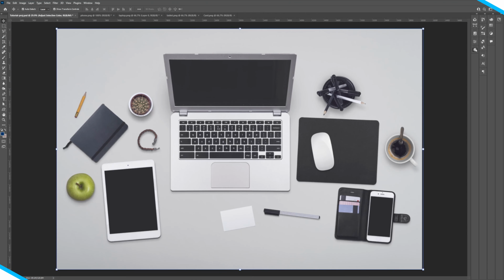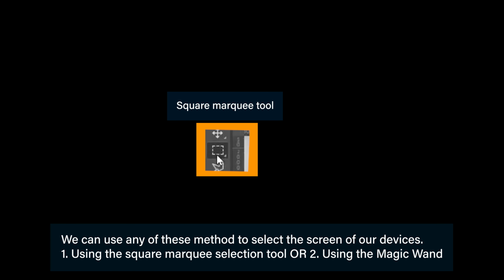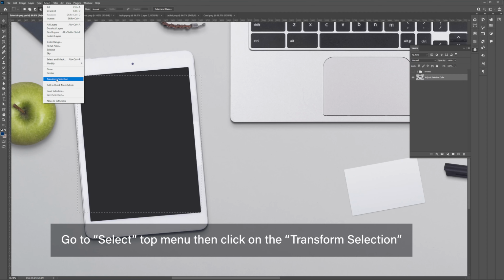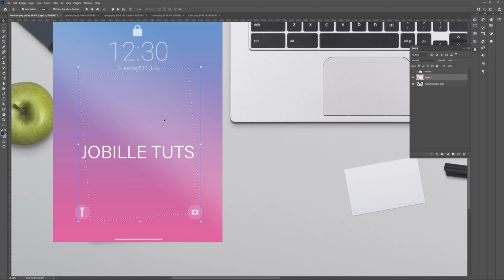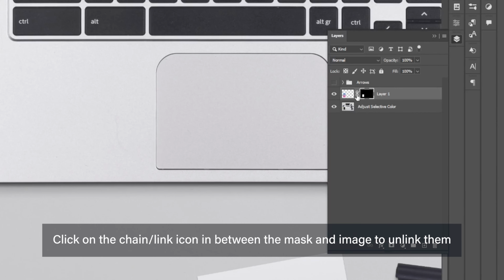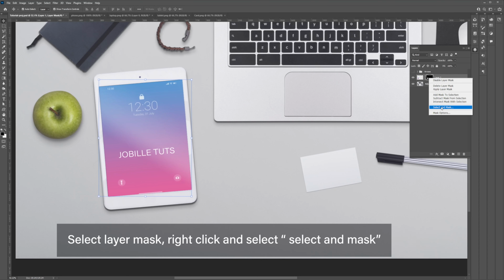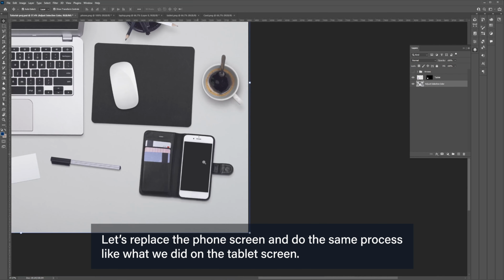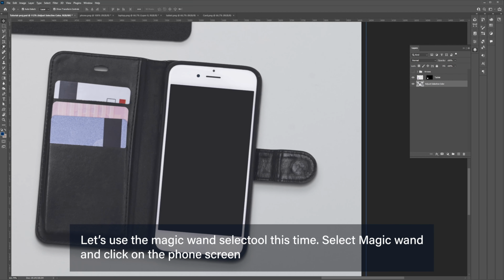How to replace mockup device screen in Photoshop 2022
Saltwater Tank

Fluval Evo Tank 13.5 galloon:

Carib Sea Arag-Alive Substrate:

VIVOSUN 800GPH Submersible Pump:

M-50 Protein Skimmer: